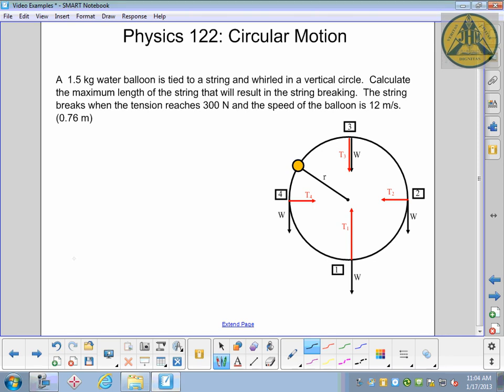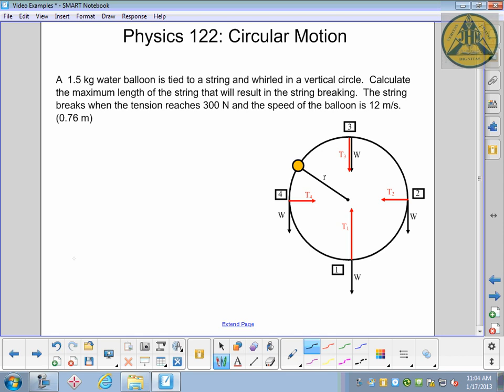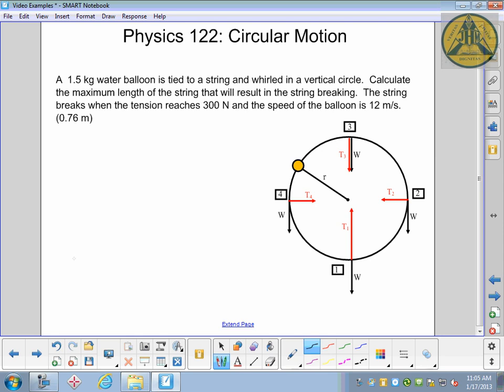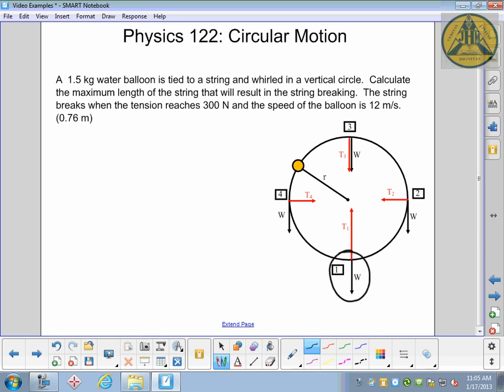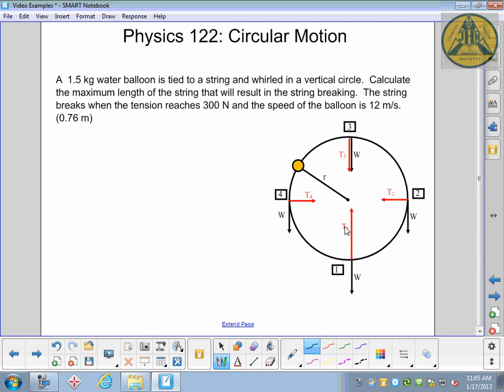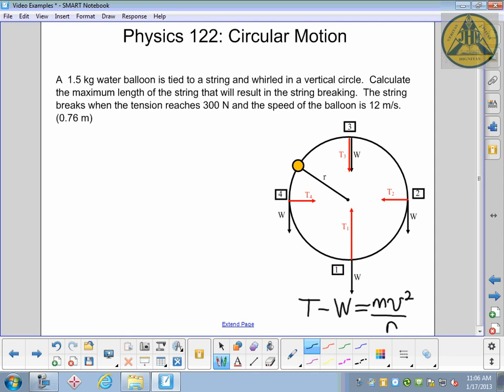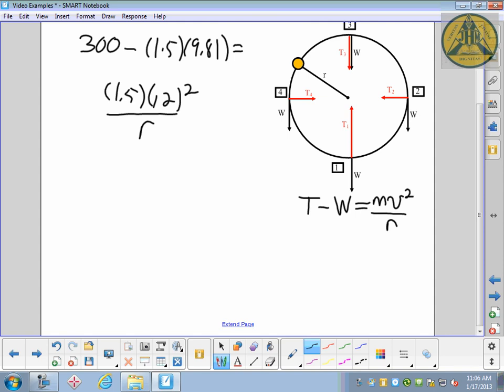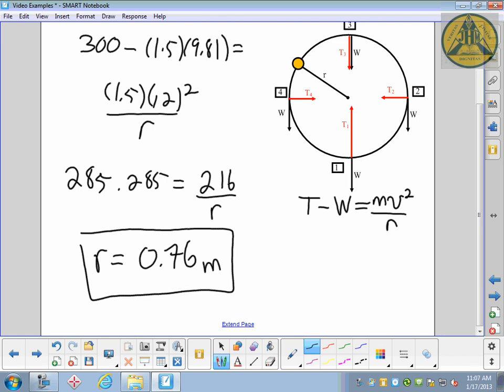Physics 122: Water Balloon Mess - Circular Motion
Calculating the maximum length of a string so it will break under tension.  This is a vertical circle question.